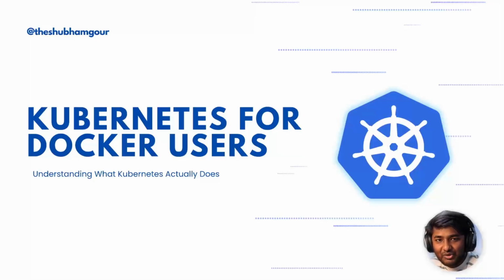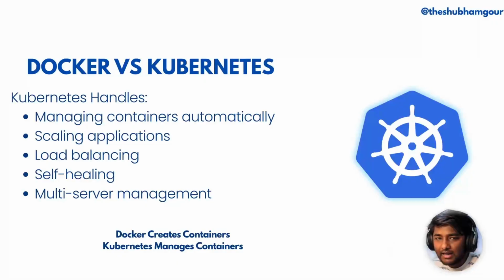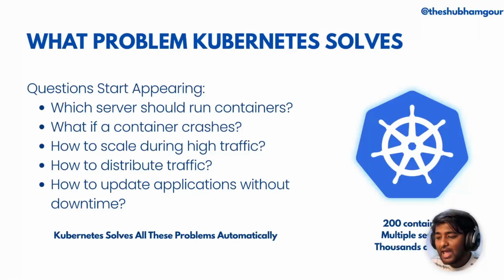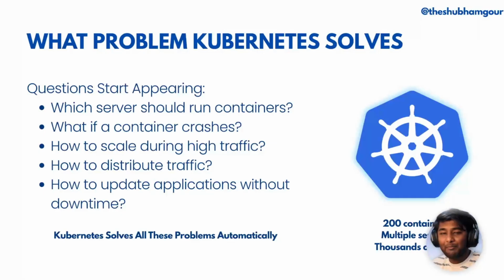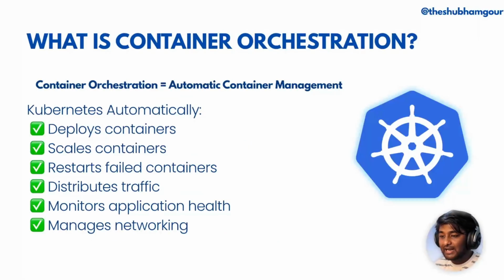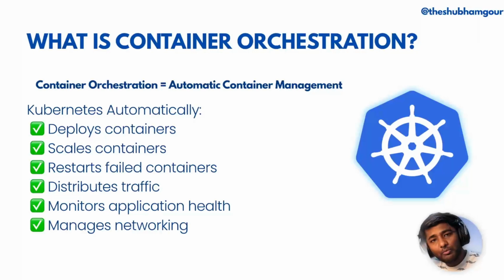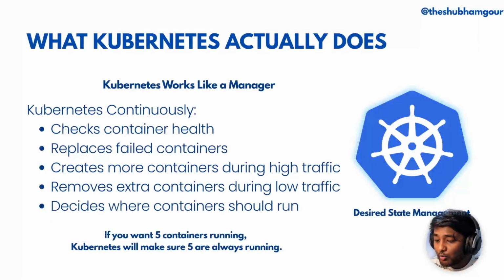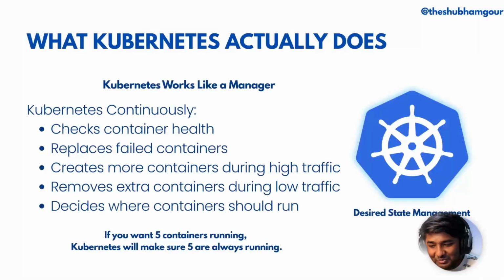What Is Kubernetes? Container Orchestration & Desired State Explained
What does Kubernetes actually do, and does it replace Docker? ☸️

Many beginners think Kubernetes replaces Docker. It doesn't: they work together. In this video, we clear up that confusion and build a strong mental model of Kubernetes before touching any commands or YAML.

Using simple real-world analogies (a growing food delivery company and city-wide traffic control), you'll understand what container orchestration really means, why managing containers by hand breaks down at scale, and how Kubernetes keeps comparing the actual state of your apps with your desired state and fixing the difference automatically.

• What Kubernetes does vs what Docker does
• Why Kubernetes and Docker work together
• Why containers are hard to manage manually at scale
• What is container orchestration? (with analogies)
• Automatic scaling, traffic management and failure recovery
• Desired state management, the heart of Kubernetes

Beginners who know basic Docker and want a clear conceptual foundation before learning Kubernetes architecture, Pods, Deployments and Services.

⏱️ CHAPTERS
0:00 The Core Purpose of Kubernetes
0:39 Docker vs Kubernetes: Clearing the Confusion
1:12 The Challenge of Scaling Containers
1:55 The Delivery Company Analogy
2:44 Solving Complex Engineering Problems
3:33 Demystifying Container Orchestration
4:28 The Smart Traffic Control Analogy
5:47 The Heart of Kubernetes: Desired State